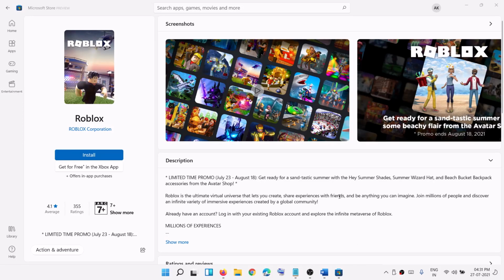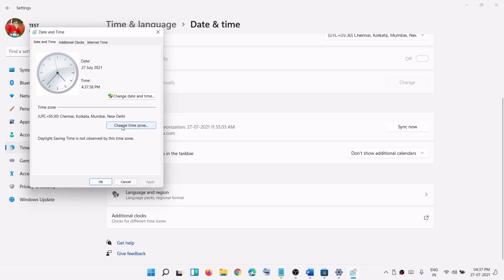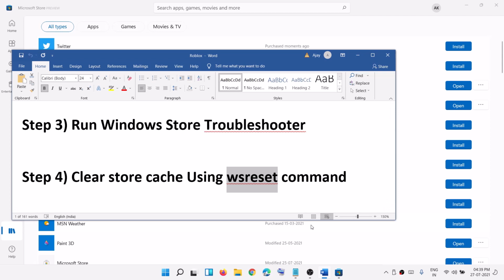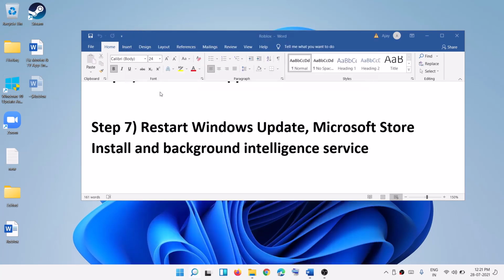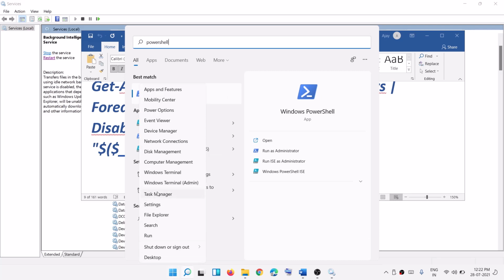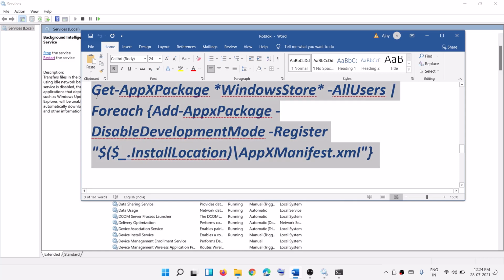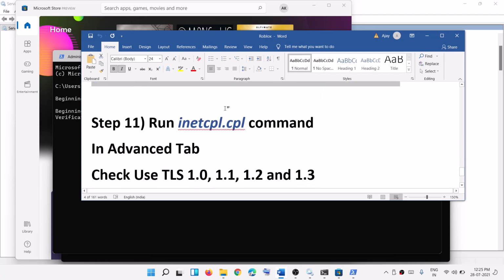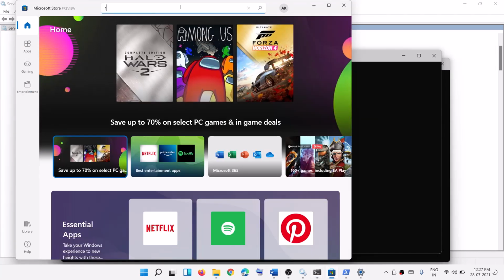Windows 11: How To Fix Roblox Not Installing/Downloading From Microsoft Store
Windows 11: How To Fix Roblox Won’t Install On Microsoft Store
Step 1) Sign out and sign, make Sure Date and Time is correct

Step 2) Try installing apps or games from my library

Step 12) Reset Windows 10 (Create a backup first as it may result in data loss)